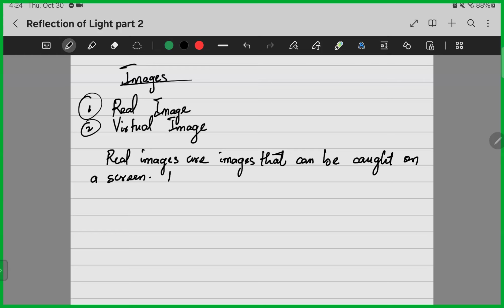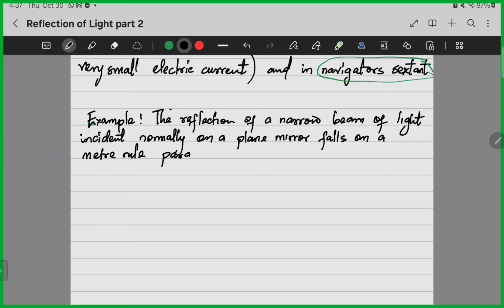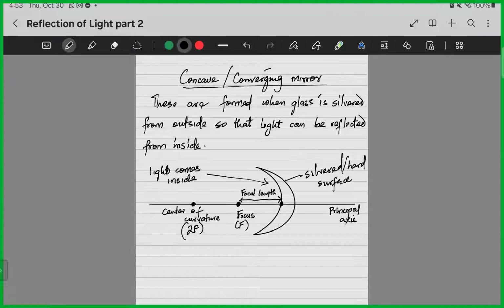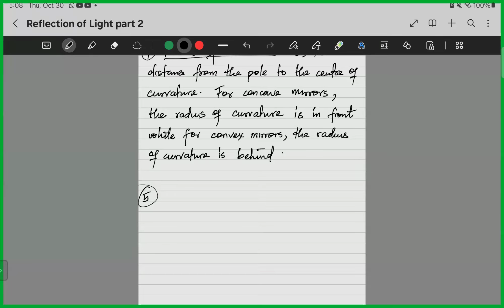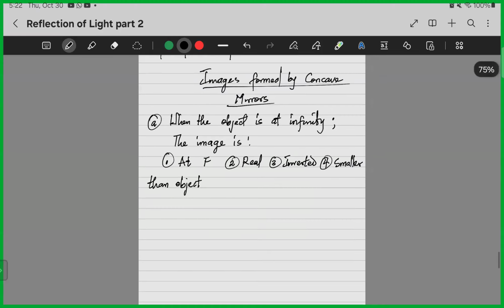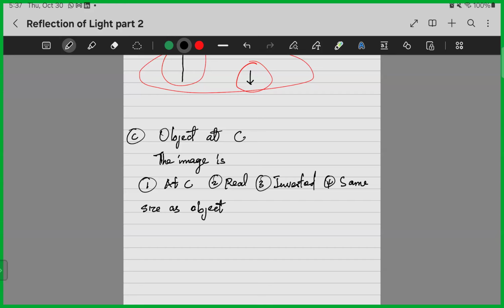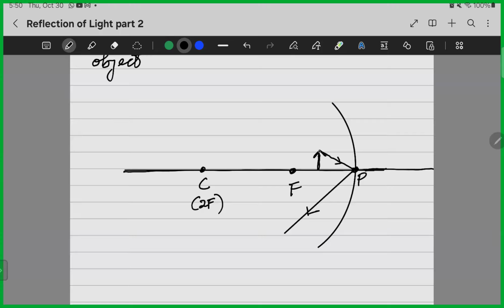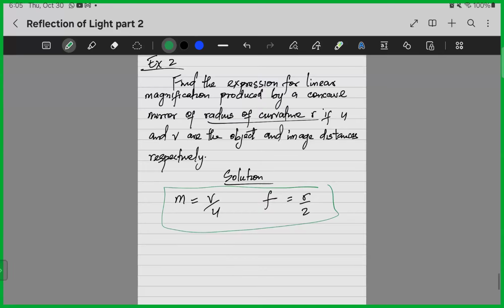CONCAVE AND CONVEX MIRRORS || Reflection of Light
For high school, college students and general physics learners.

Tutor: Peter Prevail Ofodu